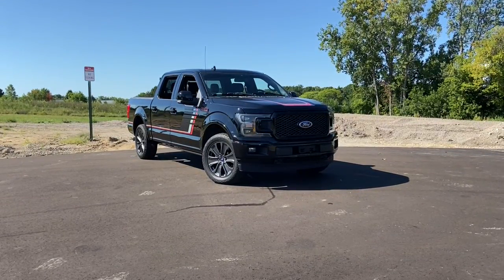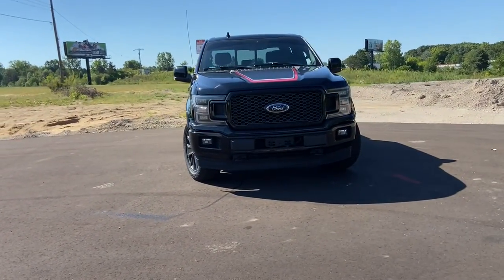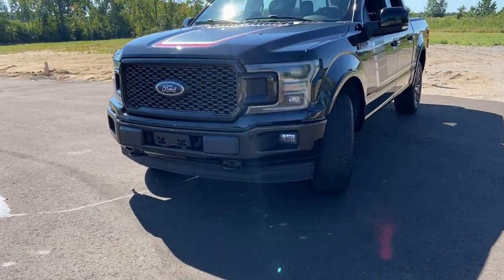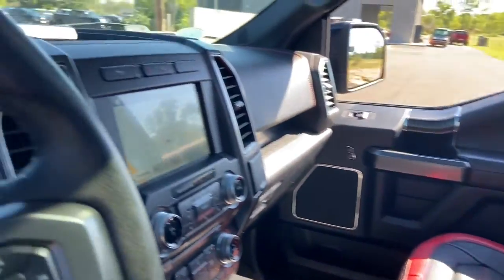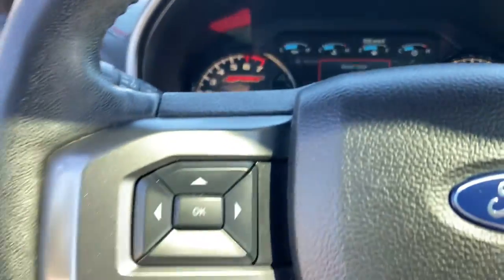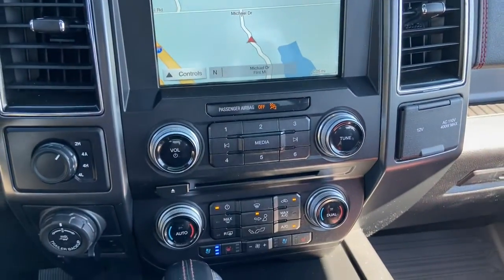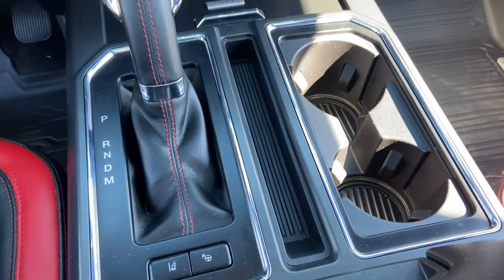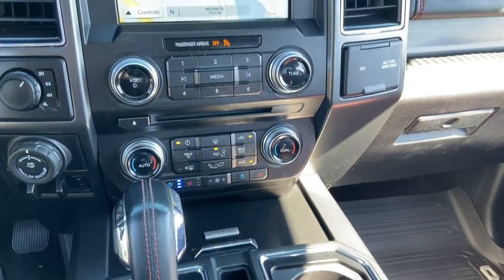2018 Ford F-150 Flint, Fenton, Grand Blanc, Swartz Creek, Flushing 1948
Shadow Black Used 2018 Ford F-150 available in 1437 W. Hill Road, Flint, Michigan at 75 North Auto Sales. Servicing the Flint, Fenton, Grand Blanc, Swartz Creek, Flushing, MI area.

F-150
2018 Ford F-150 XL - Stock#: 1948 - VIN#: 1FTEW1EGXJFC90603

75 North Auto Sales
1437 W Hill Rd

Welcome to 75 North Auto Sales. If your interested in one of our vehicles please call (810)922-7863 to confirm availability and schedule an appointment.brbr2018 Ford F-150 Lariatbr3.5L V6 EcoBoost 4WDbrbr**75 NORTH CERTIFIED** **FULLY SERVICED** **NAVIGATION** **APPLE CARPLAY / ANDROID AUTO** **4 WHEEL DRIVE** **REMOTE STARTER** **BLUETOOTH HANDS FREE MOBILE** **LEATHER SEATING** ** HEATED AND COOLED SEATS ** **BACK UP CAMERA** **POWER SUNROOF** **TRAILER TOW PKG**.brbrMost of our vehicles offered for sale are 75 North Certified which includes a 6 month/6000 mile exclusionary warranty. Give us a call and we can answer any questions you might have.brbrAwards:br  * 2018 KBB.com 10 Most Awarded Brands   * 2018 KBB.com Brand Image Awards